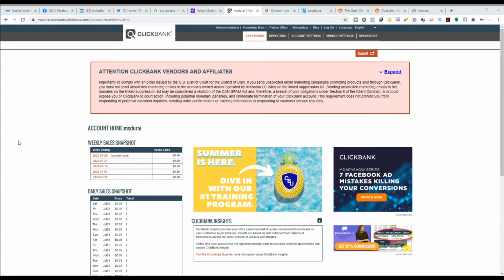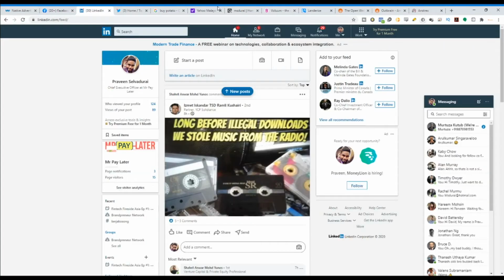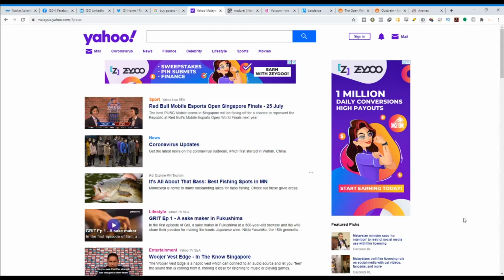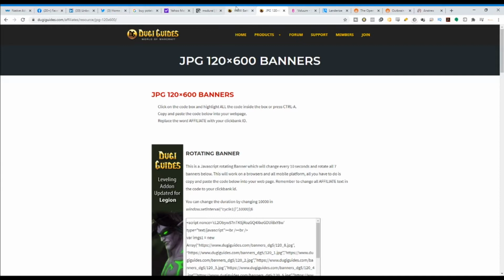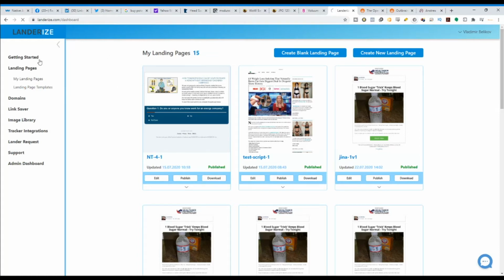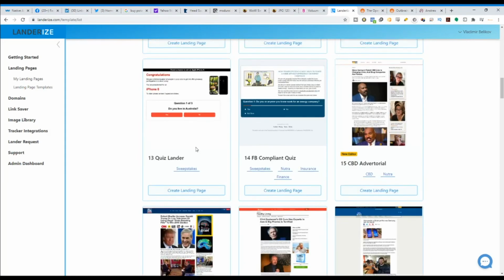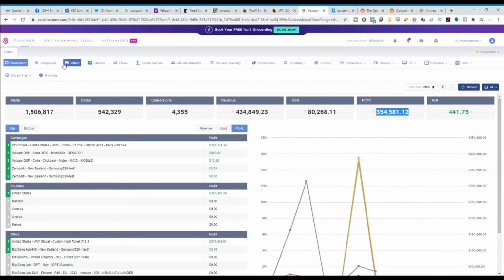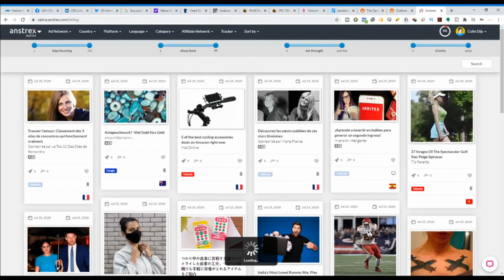Native Ads For Beginners [Step by Step]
Are you trying to learn how to run native ads? Watch this native ads for beginners training and learn the step by step process of how to run native ads in 2020.

If it's the first time that you are hearing about native ads, then you should know that native ads are a type of advertising that blends in with the content.

Native advertising is the use of paid ads that match the look, feel and function of the media format in which they appear. Native ads are often found in social media feeds, or as recommended content on a web page. Unlike display ads or banner ads, native ads don't really look like ads.

Creating a native ads campaign can be more challenging to create for a beginner, and this is the reason why you might need some coaching or some guidance.